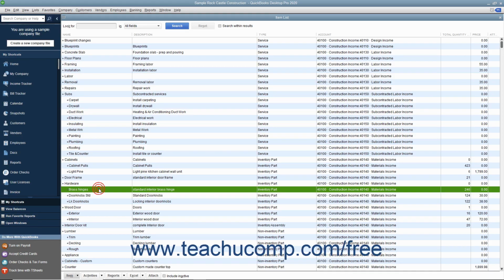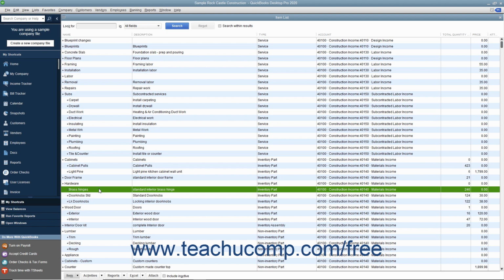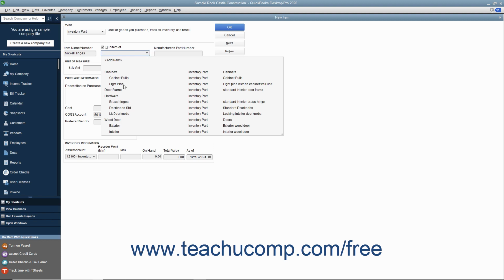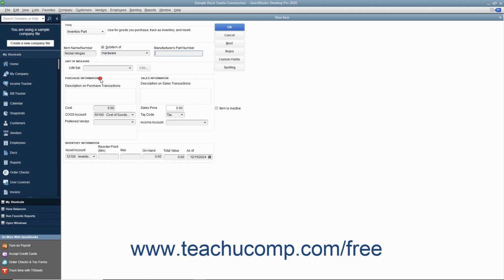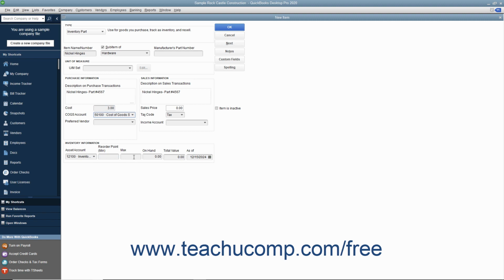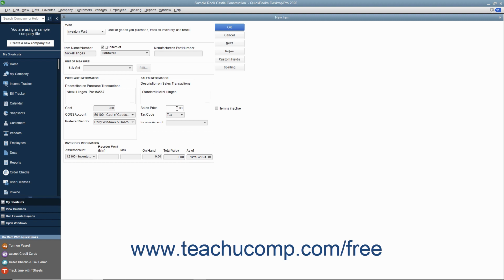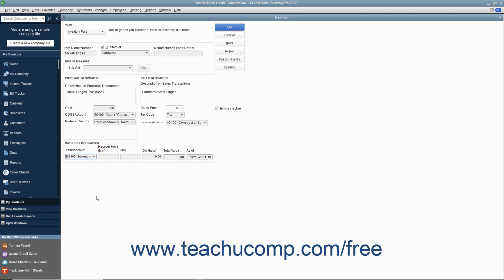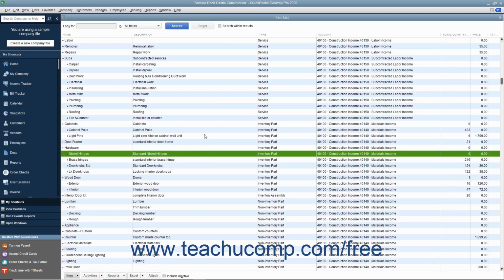QuickBooks Desktop Pro 2020 Tutorial Creating Inventory Items Intuit Training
FREE Course! Learn about Creating Inventory Items in QuickBooks Desktop Pro 2020 A clip from Mastering QuickBooks Made Easy. the most comprehensive QuickBooks tutorial available. Visit us today!